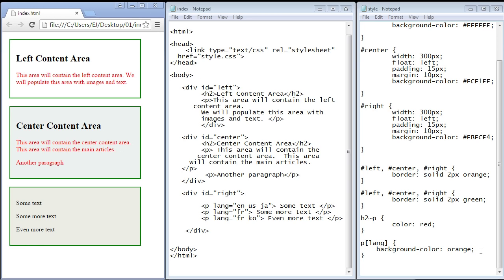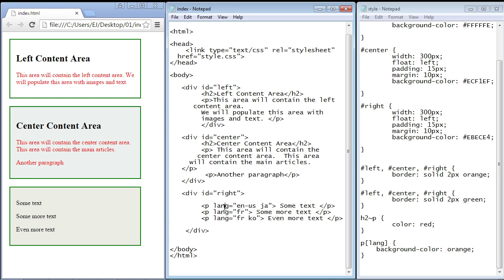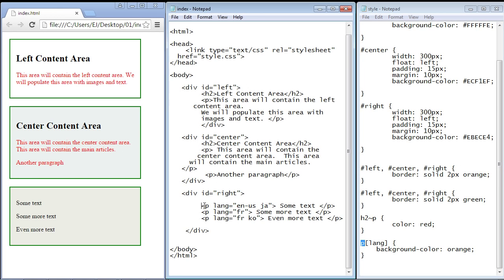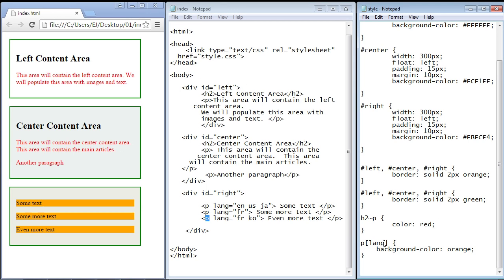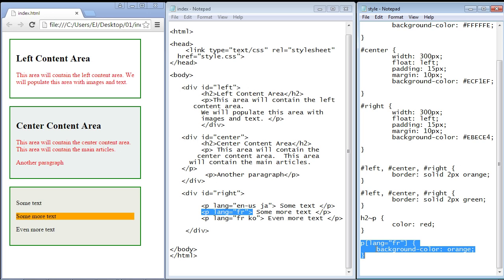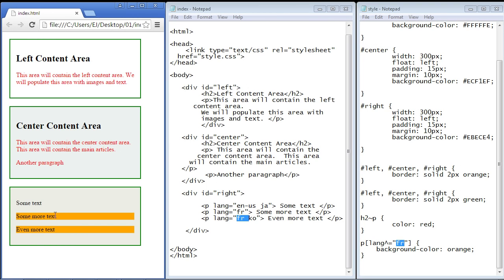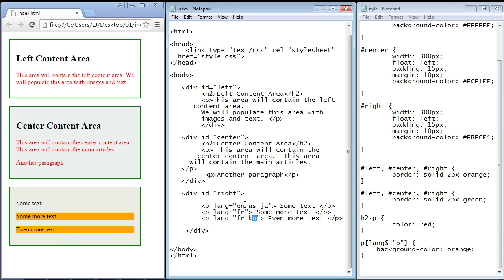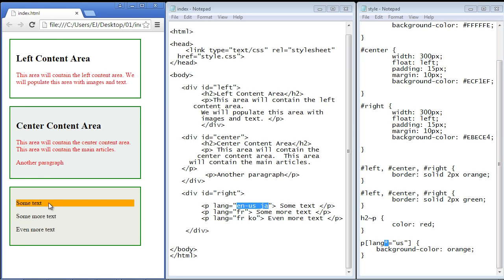CSS Tutorial for Beginners - 52 - Attribute Selector - Selectors Part 5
In this video we review attribute selectors.